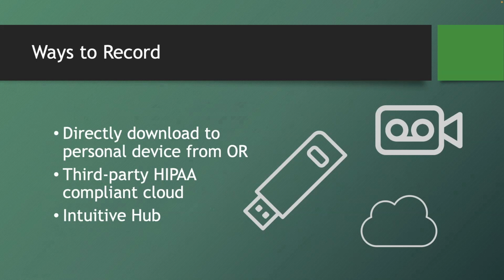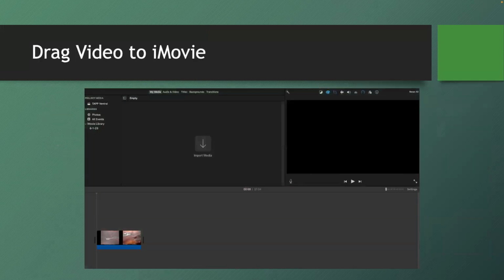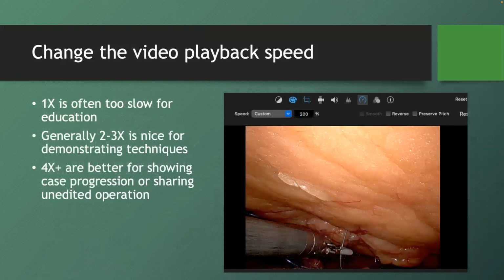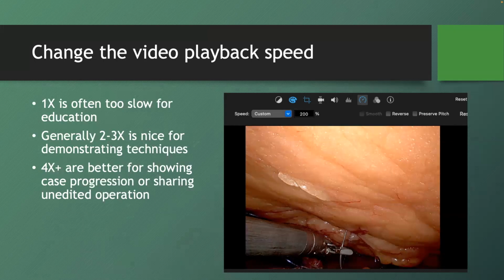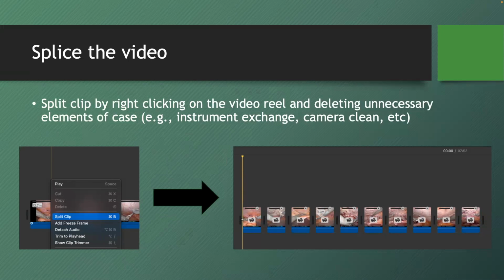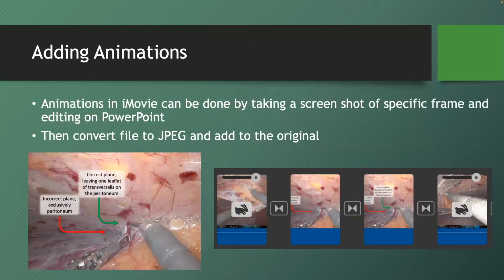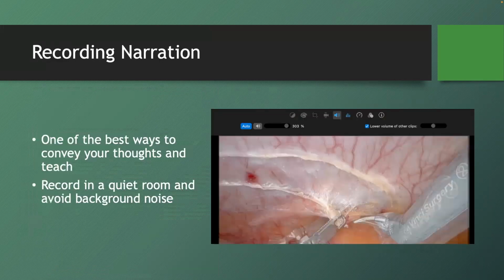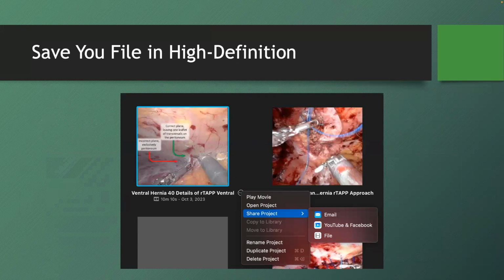Making the (Surgery) Video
Video based education has become a common approach to learning and teaching new surgical techniques. This video highlights simple ways to make video content using broadly distributed programs like iMovie and PPT. We review cropping, splicing, transitions, animations, and narration, among other aspects of video editing.